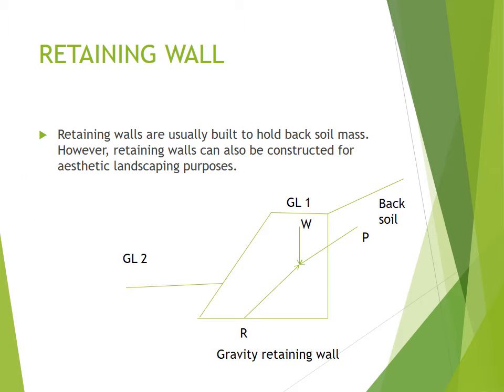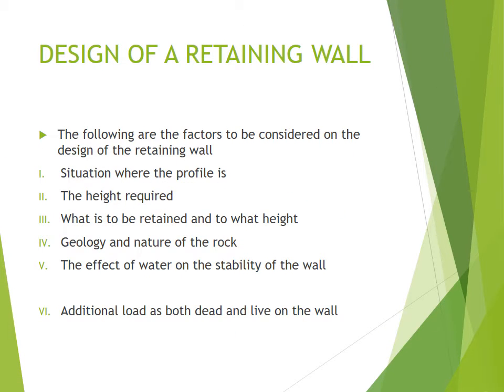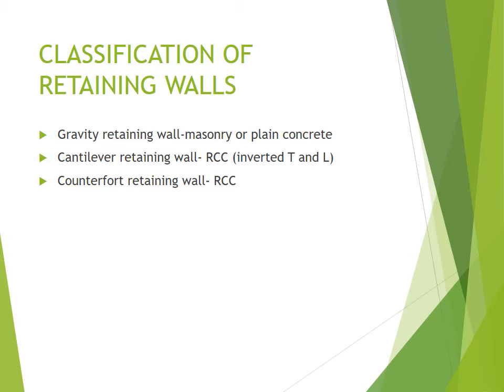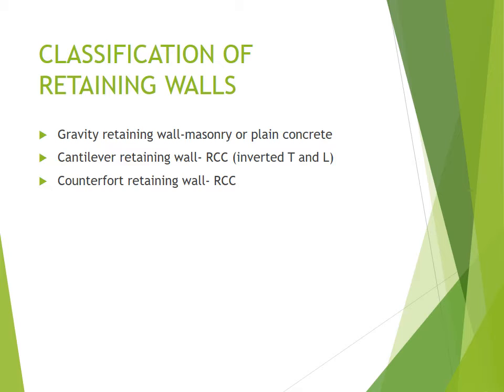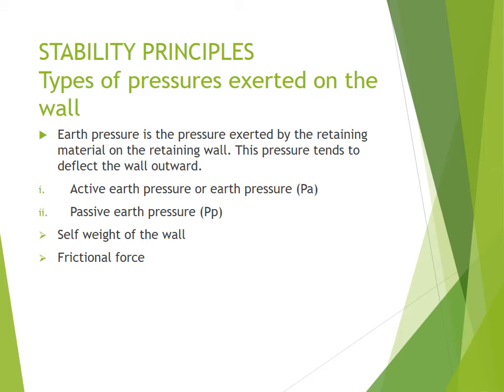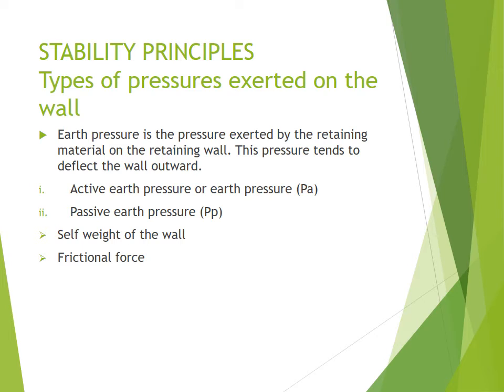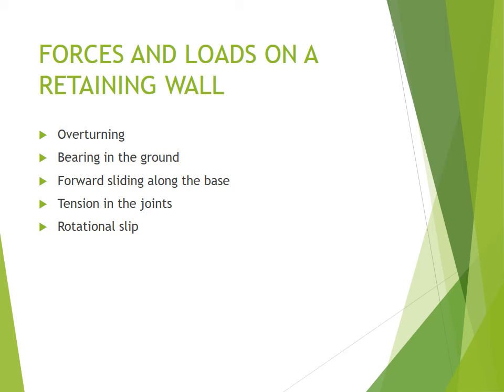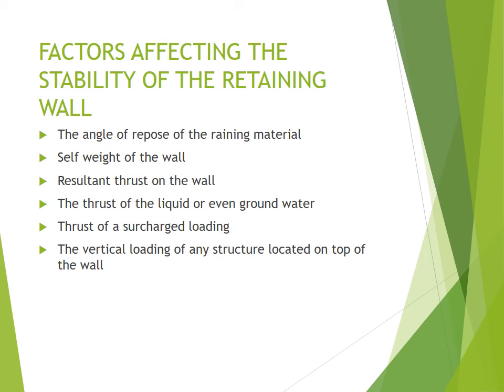DESIGN AND DETAILING OF RETAINING WALLS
Watch and like